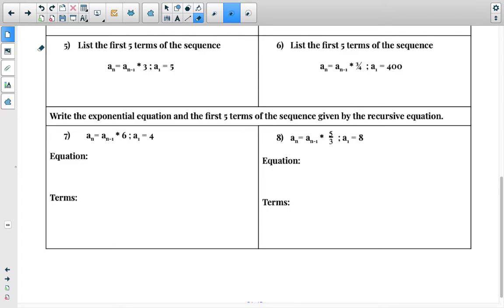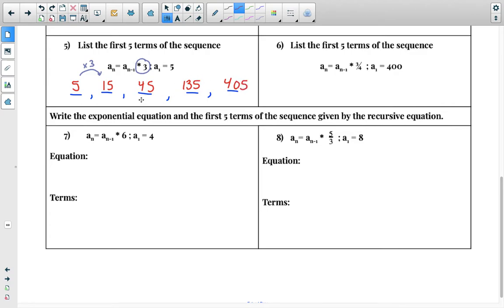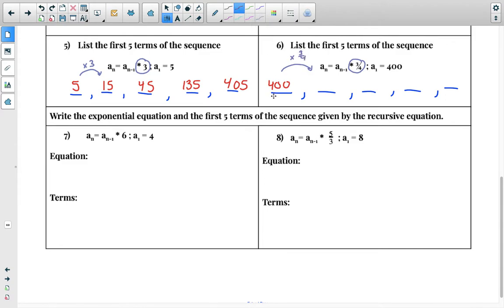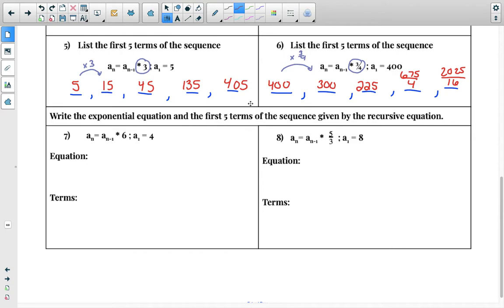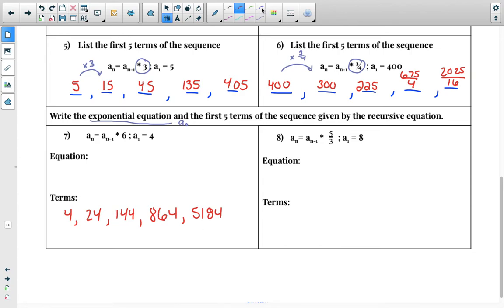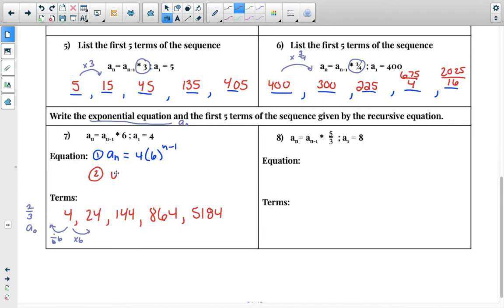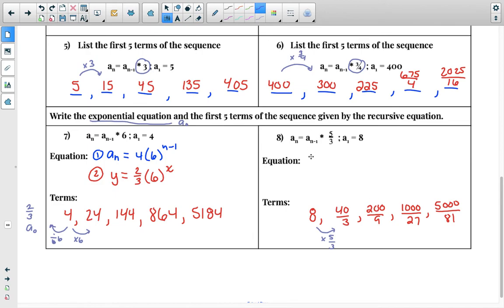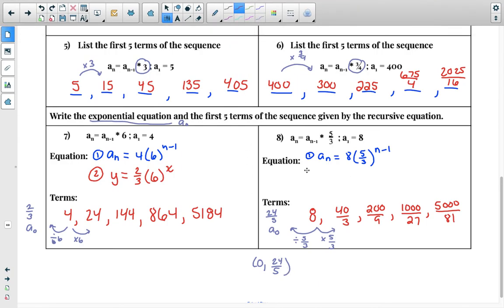m1 Geometric Sequences recursive to explicit